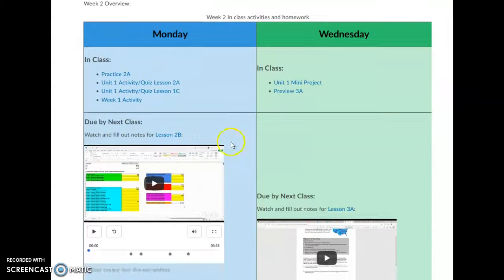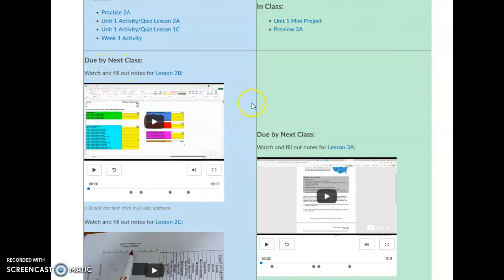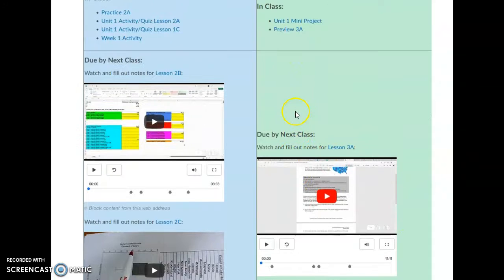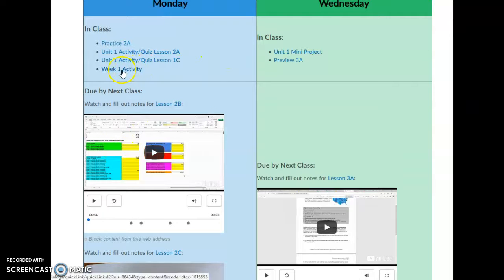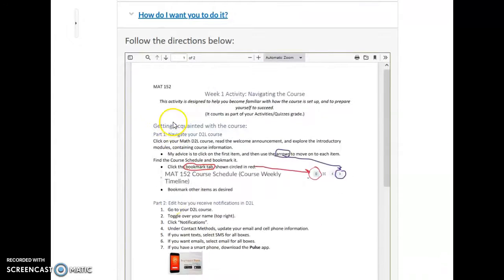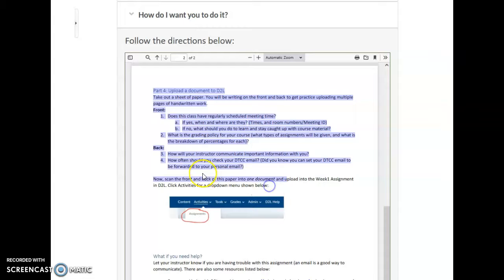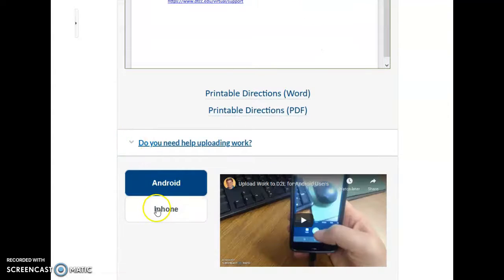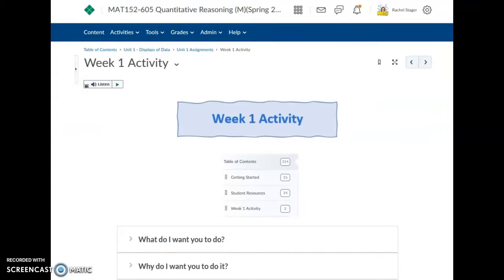Week 2 605